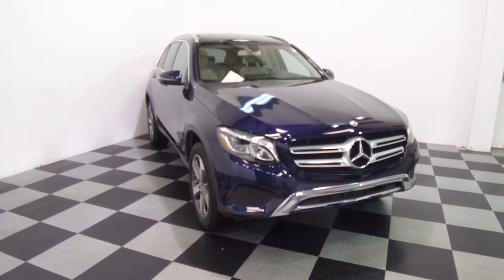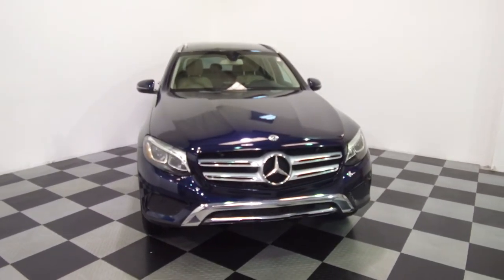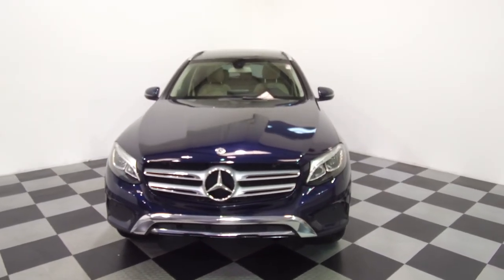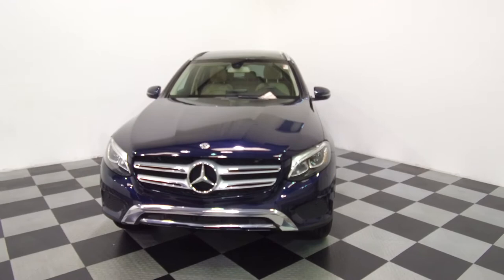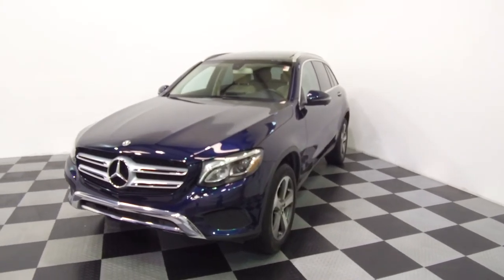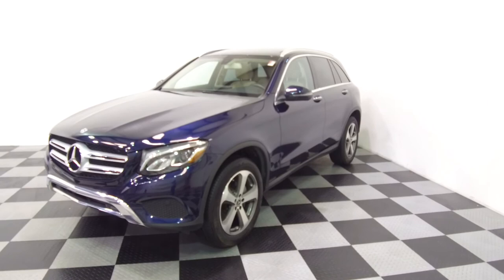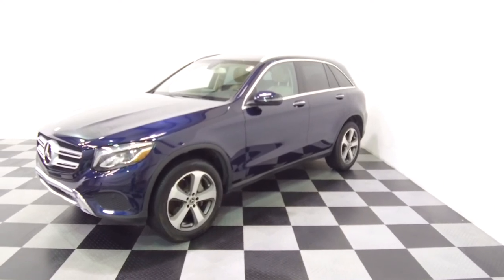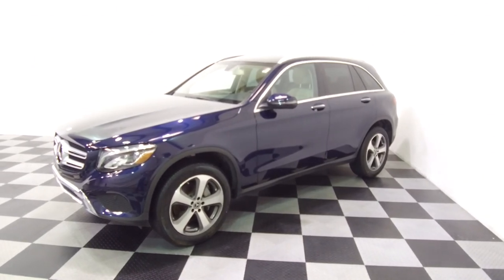2019 Mercedes-Benz GLC300 4MATIC AWD SUV for sale at eimports4Less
Door to Door Delivery Available. 2019 Mercedes-Benz GLC300 4MATIC AWD SUV for sale at eimprots4Less in Perkasie, Pa. Blue over beige interior, with 9,000 miles. Navigation, LED headlamps, camera, heated seats, Keyless Go, panoramic view roof, and more.